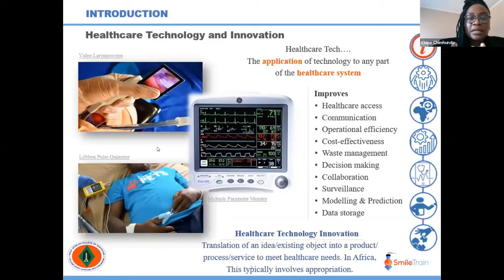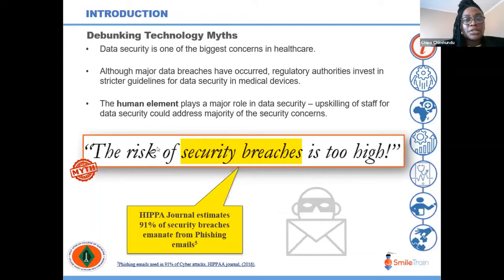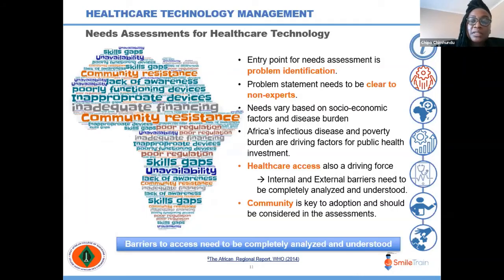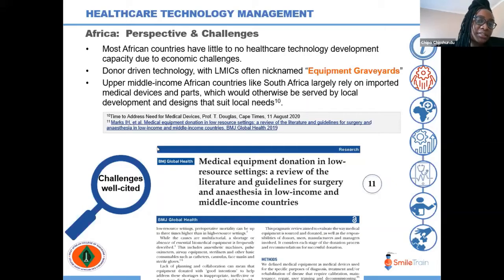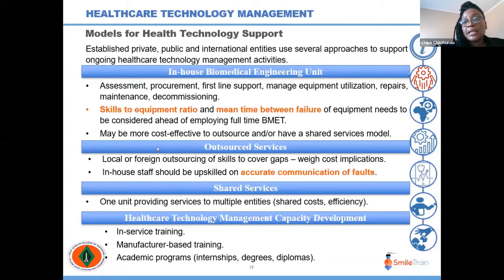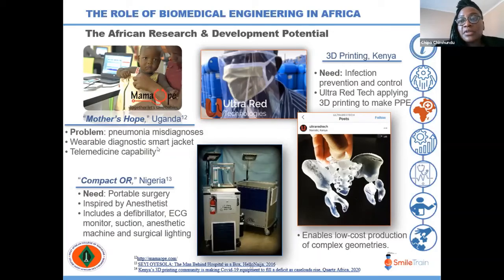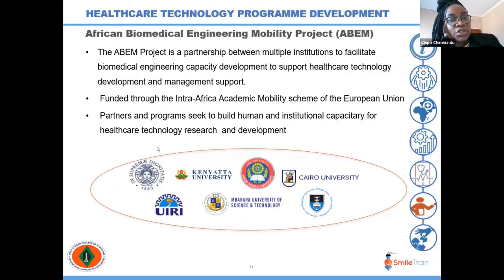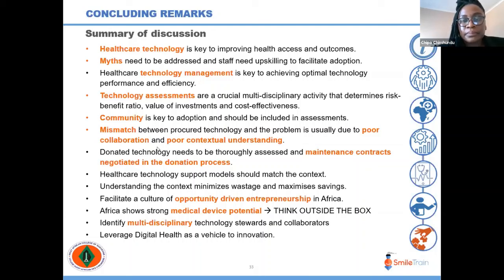Telecleft Lecture MS CHIPO CHIMHUNDU 18th August 2020